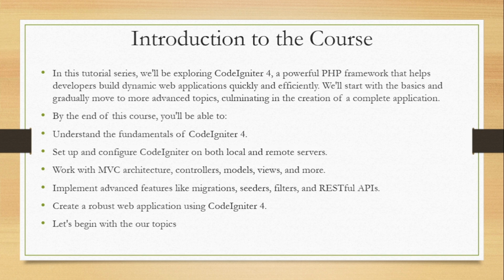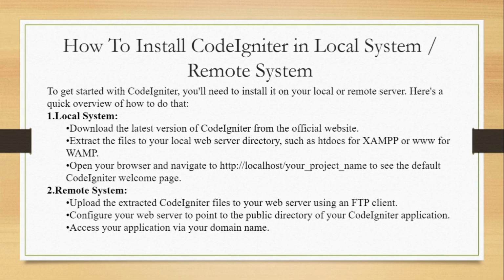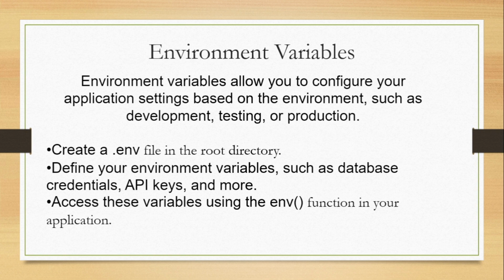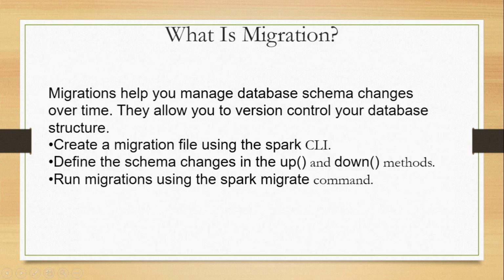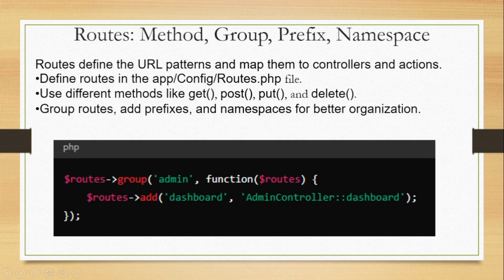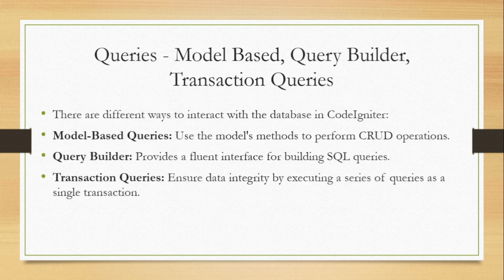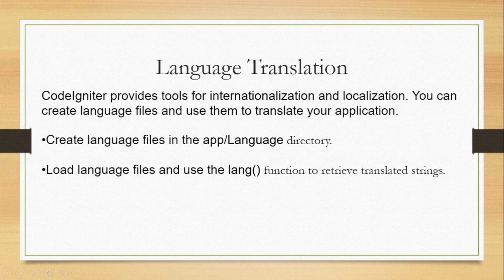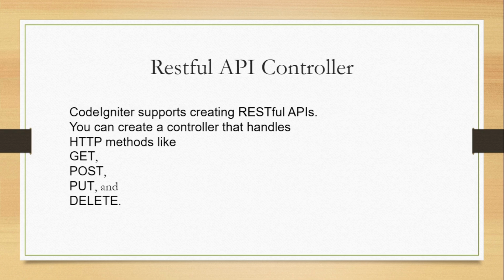From Zero to Hero CodeIgniter 4 Complete Tutorial Course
Welcome to Amit's Tech Insights! 🙌

Are you ready to become a CodeIgniter 4 expert? 🌟 In this comprehensive course, we will take you from beginner to advanced level, covering everything you need to know about CodeIgniter 4.

In this introduction video, we will explore:

✅ What is CodeIgniter?
✅ Why Use CodeIgniter?
✅ Basic Features of CodeIgniter
Whether you're new to coding or looking to enhance your skills, this course is designed to provide you with the knowledge and tools to create powerful web applications using CodeIgniter 4. Don't miss out on the chance to master one of the most popular PHP frameworks!

📢 Join the journey to become a CodeIgniter pro with Amit's Tech Insights! 🚀